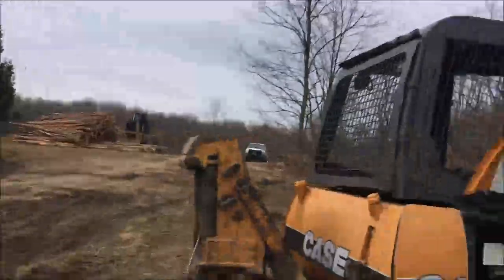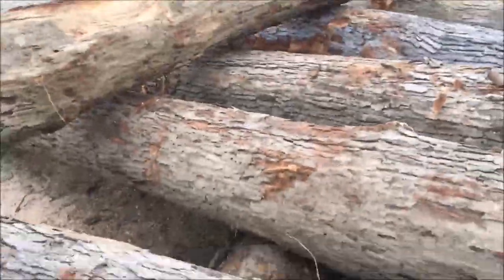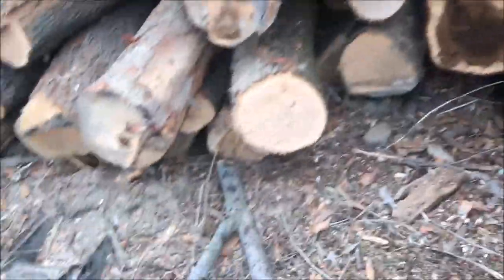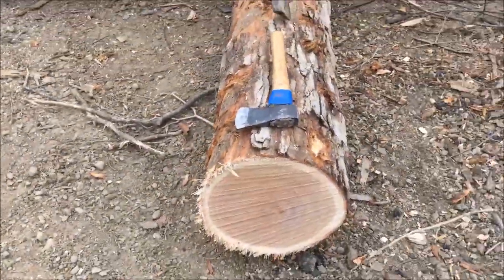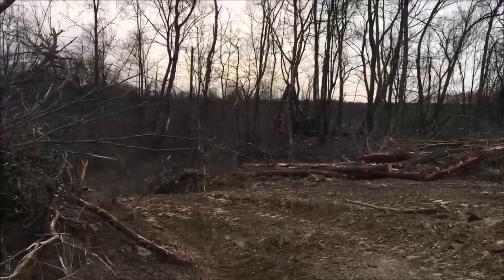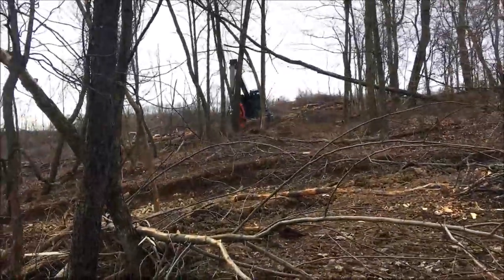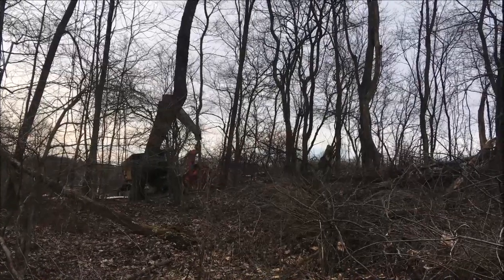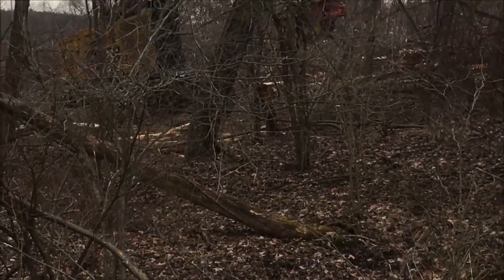Whiskey barrels you say!